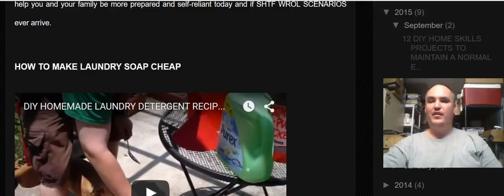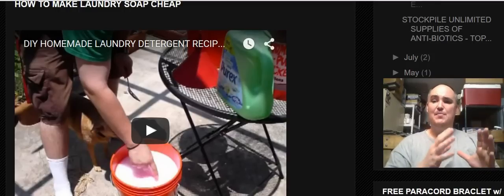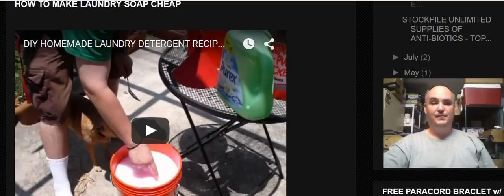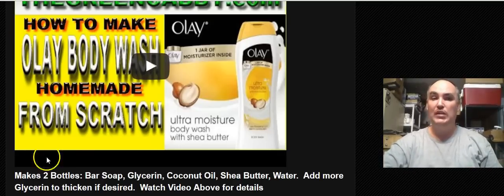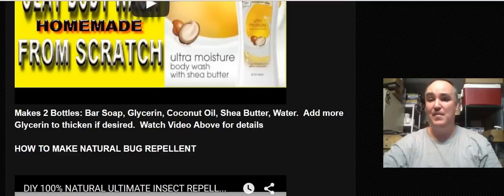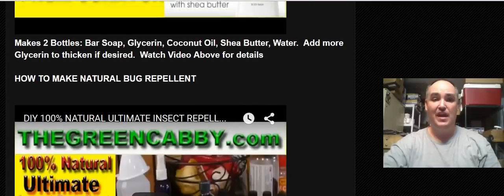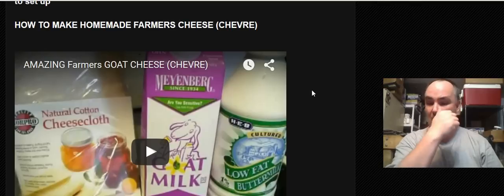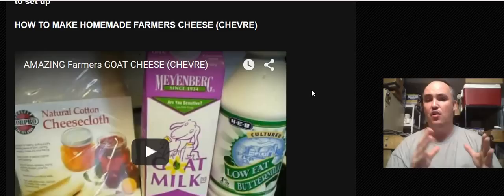12 DIY HOME SKILLS PROJECTS TO MAINTAIN A NORMAL EVERYDAY & DURING DISASTERS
12 DIY HOME SKILLS PROJECTS TO MAINTAIN A NORMAL EVERYDAY LIFE TODAY & DURING DISASTERS - INDEPTH INFO HERE

We show you the 12 indispensable projects we love most in our journey to be more self-reliant, sustainable, prepared  and ready for any disaster or  situation life or society throws our way.  KNOWLEDGE IS POWER SO ARM YOURSELF NOW.   PREPARE NOW SO YOU WILL BE READY LATER!!